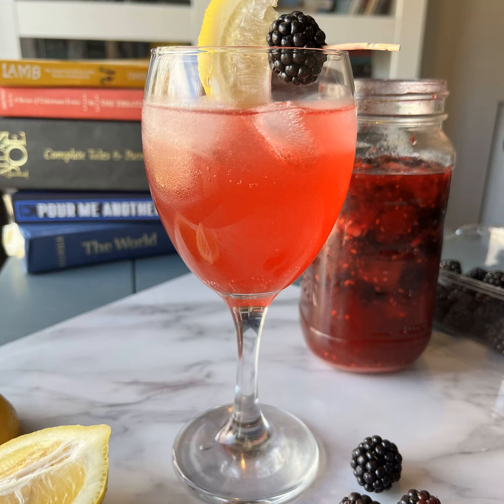SPEAKEASY : Shrub Cocktails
This week on Three Kitchens Podcast Speakeasy we're experimenting with fermentation.

Heather discovered a drinking vinegar - also known as a shrub. It can be mixed in cocktails or mocktails in almost any combination. But what is a shrub?

A shrub is a method of fermenting, and therefore preserving, fruit. You combine fruit, vinegar and sugar and let it sit for 3-5 days in your fridge. You can also add herbs (think mint or basil). Heather made a blackberry and lemon shrub with apple cider vinegar and white sugar. The result is a zingy refreshing syrup that simply knocked our socks off and we've been experimenting with it ever since.

We mixed up a cocktail with equal parts shrub, bourbon and tonic water. Erin made hers a mocktail by simply adding bubbly water to her shrub. Play around with your own version of a shrub and let us know how it turns out. We'll be making these all summer long!

Blackberry Lemon Shrub Cocktail

Shake with ice equal parts:

  •  blackberry lemon shrub
  •  bourbon

Top with (again, equal part)

  •  tonic/soda

Pour over ice. Cheers!

Three Kitchens Podcast - a home cooking show

Want to be a guest? We want to hear from you!